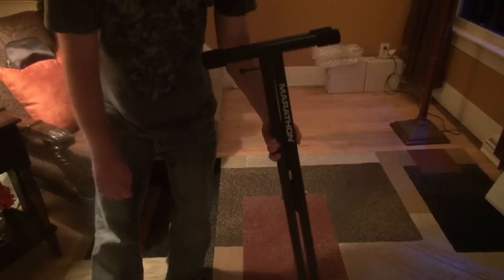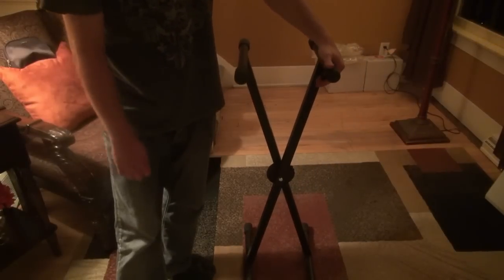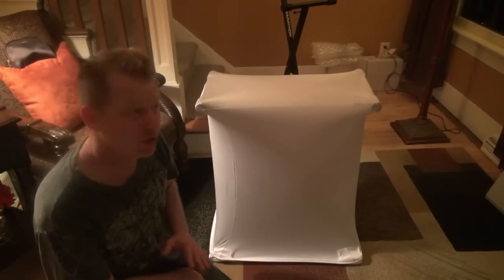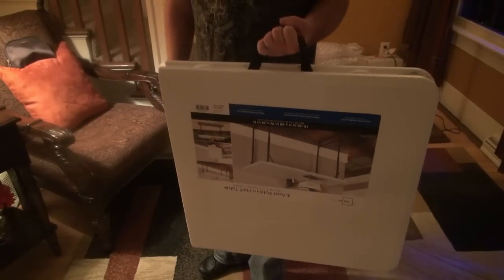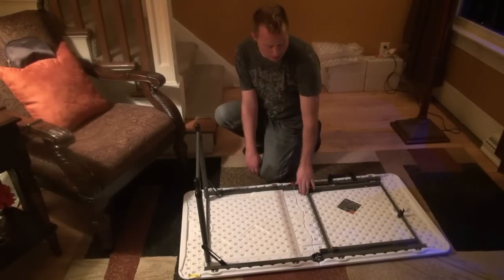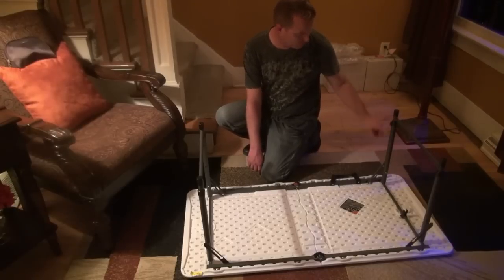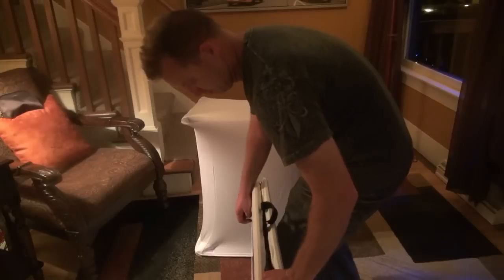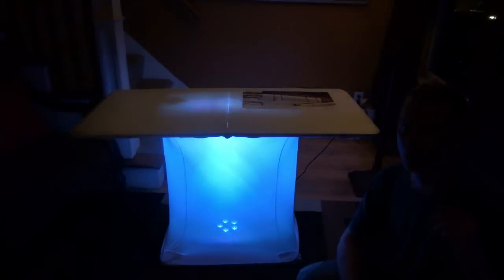Brian Builds A Solo DJ Rig Table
Let me know all of your thoughts & ideas